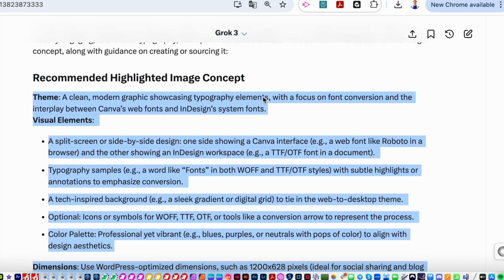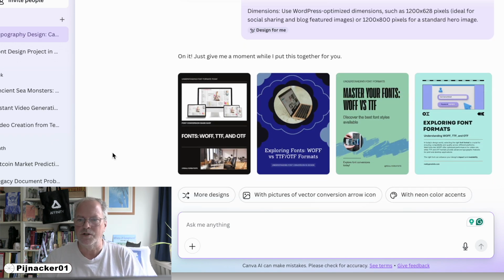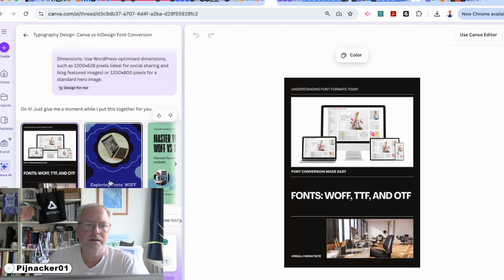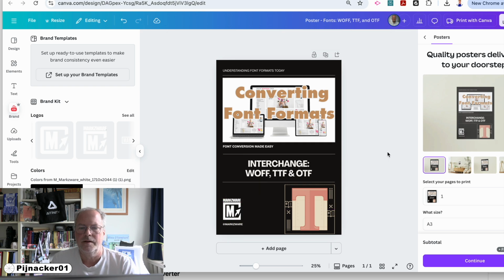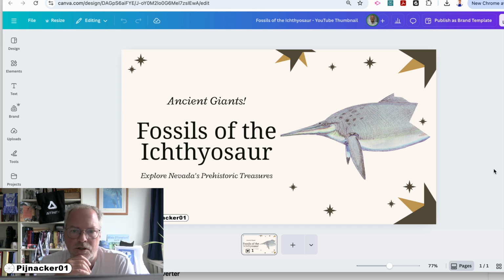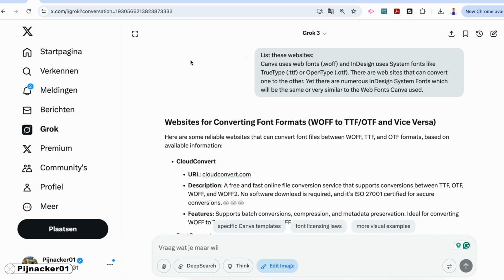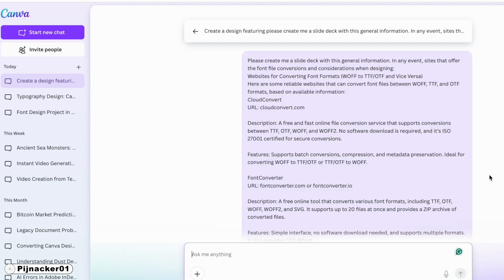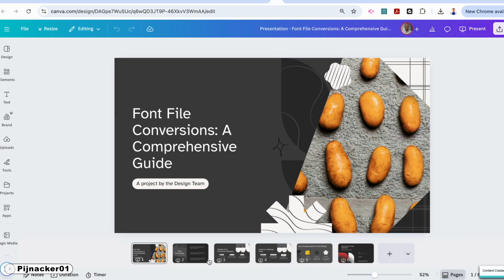Grok Wrote It, Canva Designed It—AI Magic! ✨🎨🤖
Design Smarter with AI: Grok + Canva Slide Deck Demo and more creative visuals!
Unlock your creative workflow with AI magic! In this video, I show how I combined Grok from X (formerly Twitter) with Canva’s AI “Design for Me” tool to quickly generate stunning blog graphics and slide decks. Whether you’re designing thumbnails, blog visuals, or educational content, this AI combo speeds up your process and gives you a creative head start.

YouTube Chapters - Grok Wrote It, Canva Designed It—AI Magic
00:00 – Intro: Grok Wrote It, Canva Designed It
00:22 – Starting with Grok: Getting AI-generated content
00:42 – Using Canva’s “Design for Me” tool
01:09 – Reviewing AI-generated design options
01:42 – Editing the Canva design with branding
02:26 – Swapping images and adding typography
03:11 – Adding the brand logo and final touches
03:57 – Thumbnail design example: Dinosaur Fish
04:50 – Why and how I use Canva AI regularly
05:33 – Blog post visuals and font conversion explained
06:25 – Slide deck creation using Canva AI
07:12 – Design consistency across platforms
08:00 – Choosing the best slide deck layout
08:31 – Canva AI as a creative springboard
08:58 – Final thoughts and where to find more content
09:25 – Outro: Pijnacker01 & Markzware sign-off

✅ See how I prompt Grok for detailed design ideas
✅ Watch as I turn Grok’s answer into a Canva design with AI
✅ Learn how to edit and fine-tune layouts using Canva Editor
✅ BONUS: I use Canva AI to generate a Slide Deck from a Grok summary in seconds!

📌 Also includes real-world examples like blog graphics about font converters (WOFF → TTF) and even YouTube thumbnails featuring prehistoric creatures 🦖.

👨‍💻 From the creator of file conversion tools at Markzware, helping you bridge the gap between apps like InDesign, Affinity, and Canva. More on Markzware on their YouTube channel

How to Use Grok and Canva AI Together for Fast, Powerful Visuals! AI Magic in Canva and Grok, but the same couple apply with ChatGPT, etc!